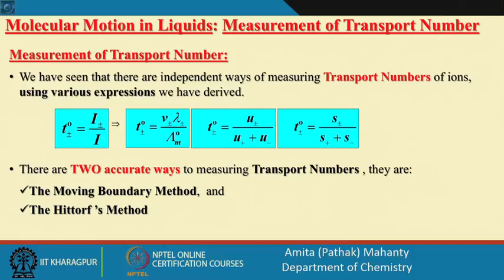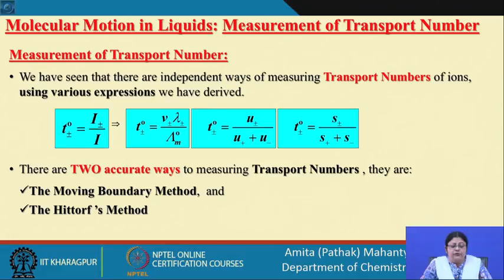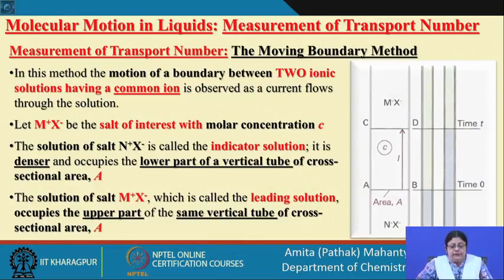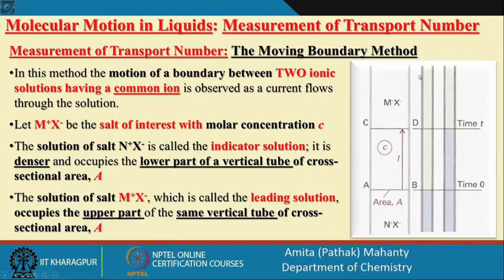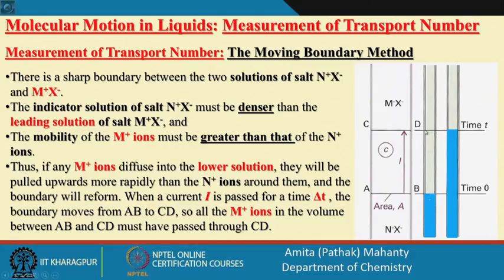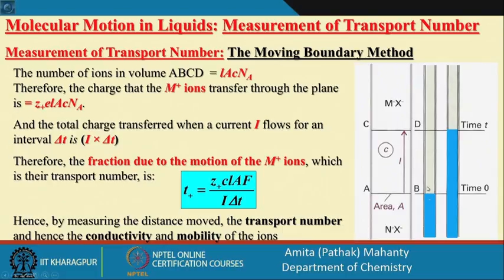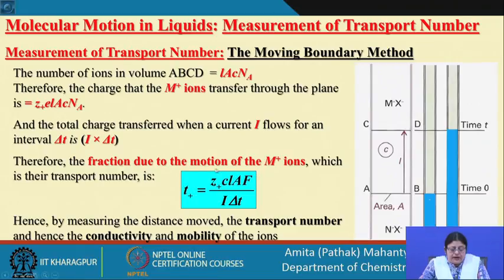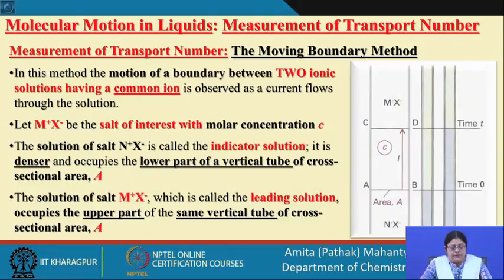Lecture 24: Molecular motion in Liquids (Contd.)